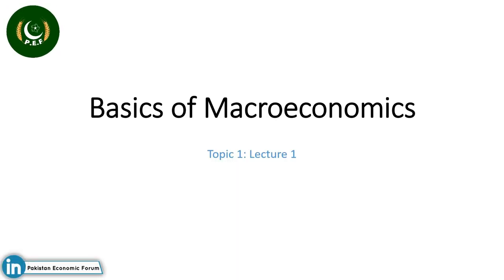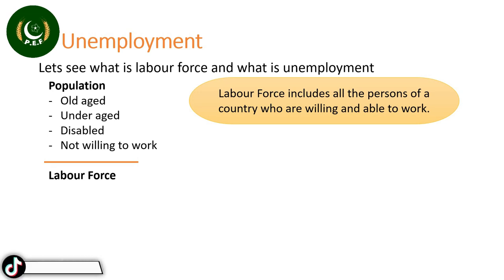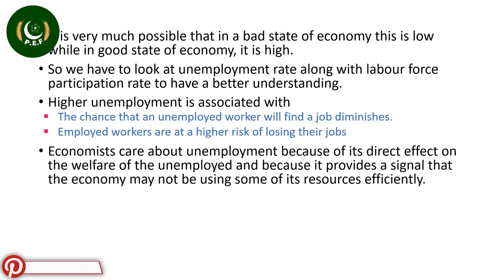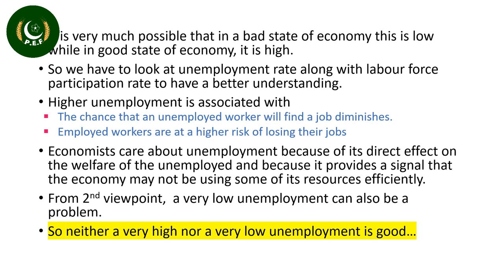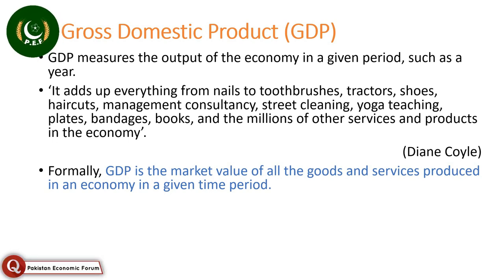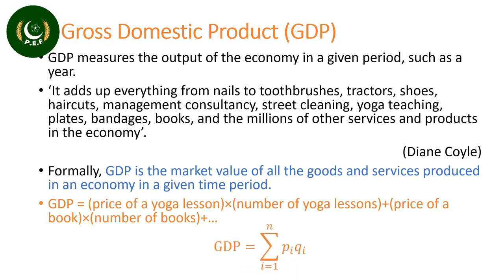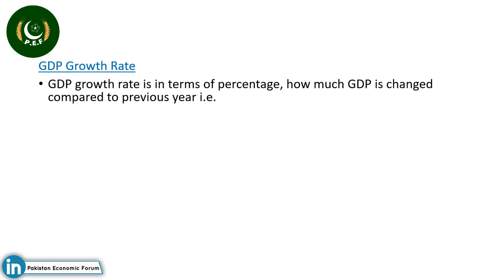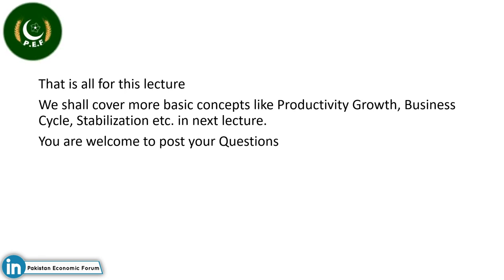What is Macroeconomics? Lecture 1 | PhD Scholar Muhammad Nadeem Sarwar | Pakistan Economic Forum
Introduction to Macroeconomics Part 1
What is Macroeconomics? | PhD Scholar Muhammad Nadeem Sarwar | Pakistan Economic Forum

Muhammad Nadeem Sarwar, PhD scholar in Economics and Visiting Faculty member at IBA Karachi

What is Pakistan Economic Forum?
Pakistan Economic Forum is An economist Platform for all learners.

All the Content is used with due permission of the Content Owner

Pakistan Economic Forum, Pak Eco Forum, PEF, P.E.F, PakistanEconomicForum, PakEcoForum, P EF , P. E. F